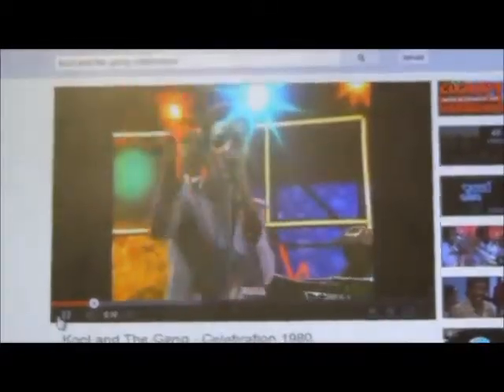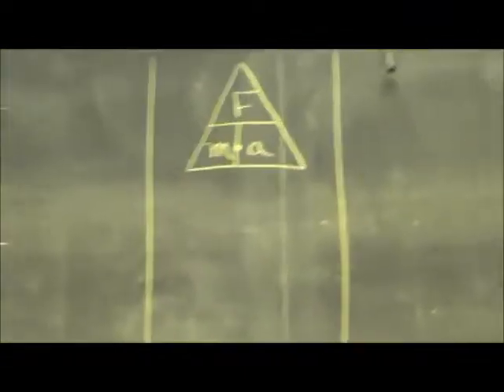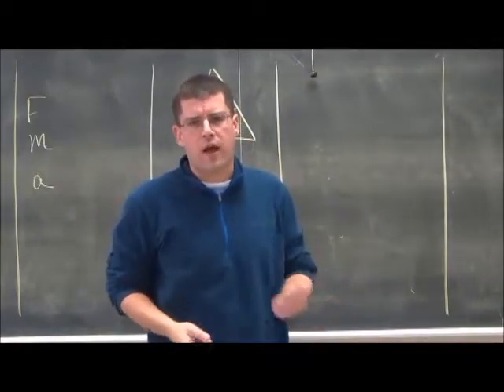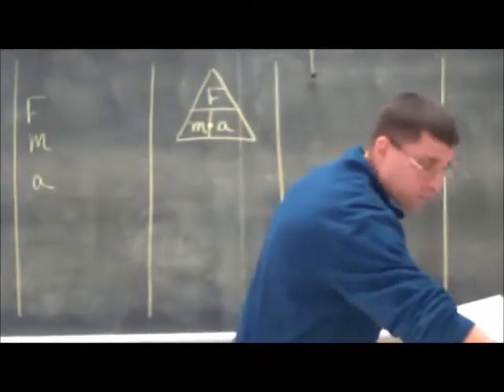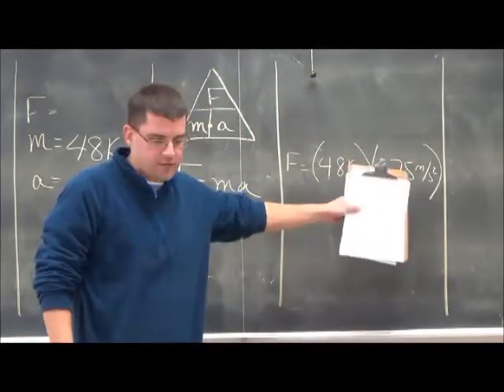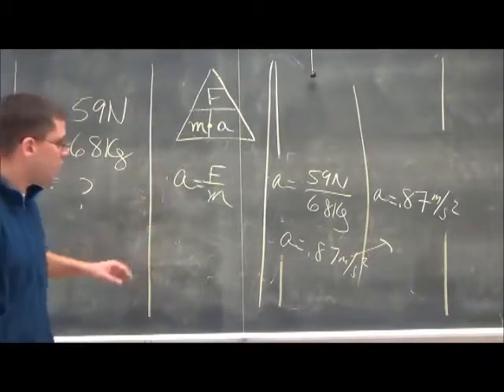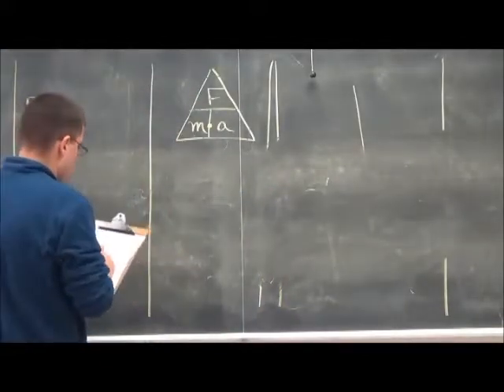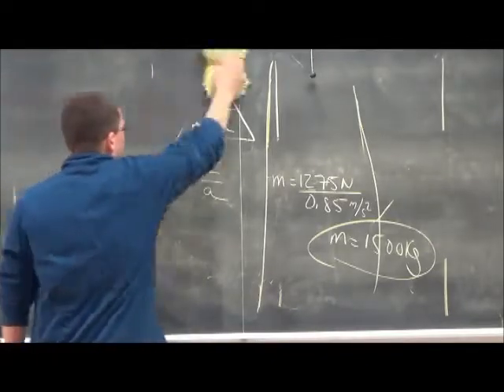Newton's Second Law of Motion